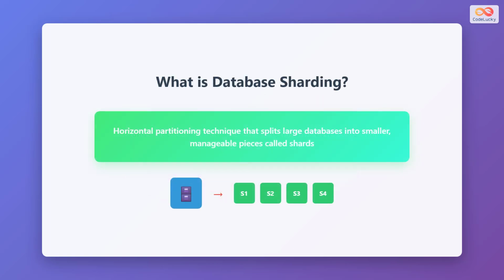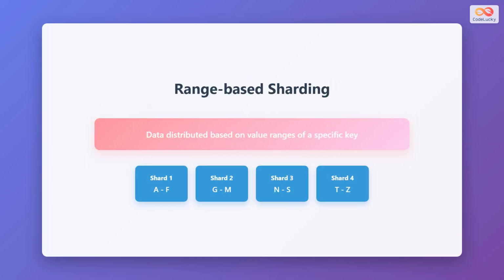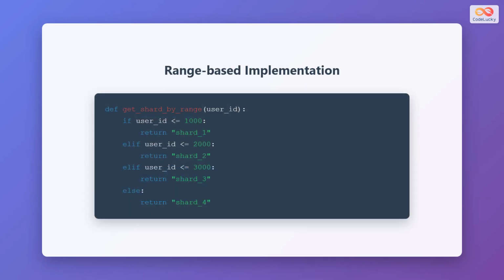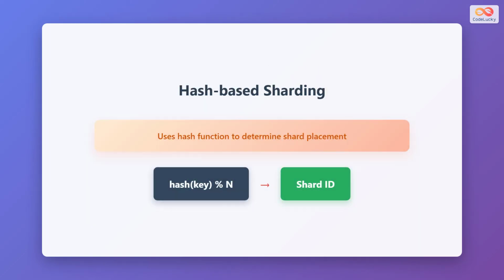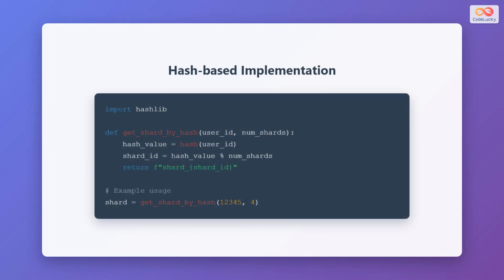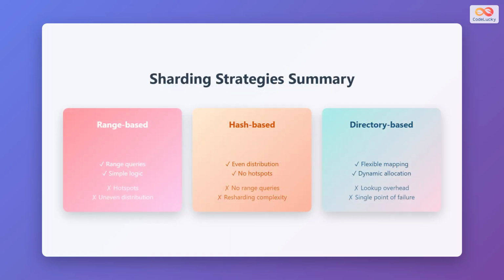Database Sharding Strategies Explained: Range, Hash & Directory Methods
Learn about database sharding strategies in this easy-to-understand tutorial! 🚀 We'll break down the concepts of horizontal partitioning and how it helps scale your database architecture.

We'll dive into three popular sharding strategies:

*   **Range-based Sharding:** Discover how to distribute data based on value ranges and its benefits.
*   **Hash-based Sharding:** See how hash functions can determine shard placement for uniform distribution. 🎲
*   **Directory-based Sharding:** Explore the flexibility of using a lookup service to map keys to specific shards. 🗺️

This video is perfect for beginners who want to understand database sharding and improve database performance. By understanding these strategies, you can optimize data storage, improve query performance, and build more scalable applications. ✅ Whether you're a developer, database administrator, or student, this video will provide you with practical insights into sharding strategies.

Chapters:
00:00 - Database Sharding Strategies
00:15 - What is Database Sharding?
00:36 - Range-based Sharding
01:02 - Range-based Implementation
01:36 - Hash-based Sharding
01:57 - Hash-based Implementation
02:36 - Directory-based Sharding
03:01 - Sharding Strategies Summary
03:31 - Outro